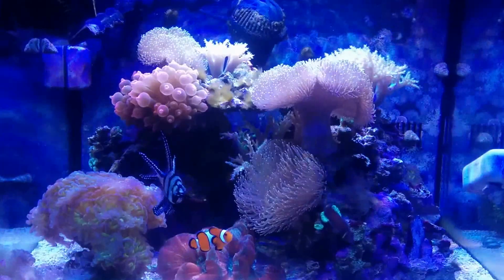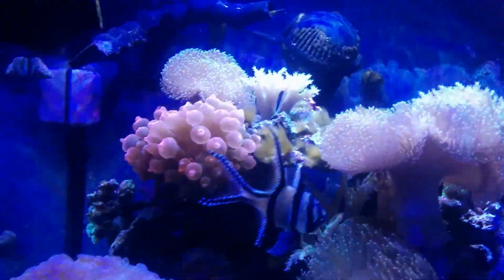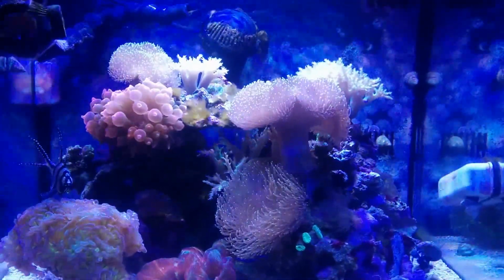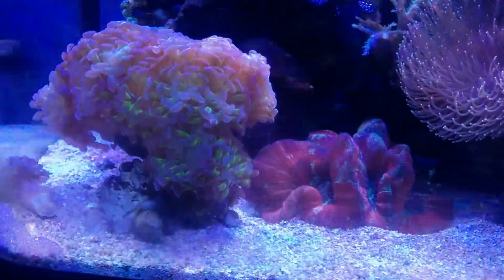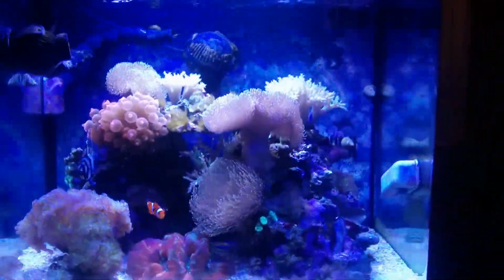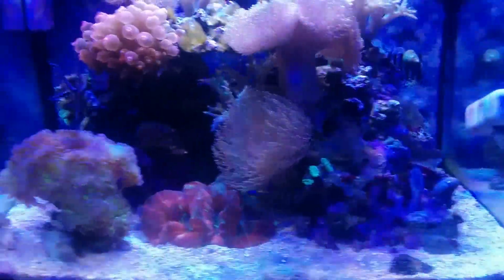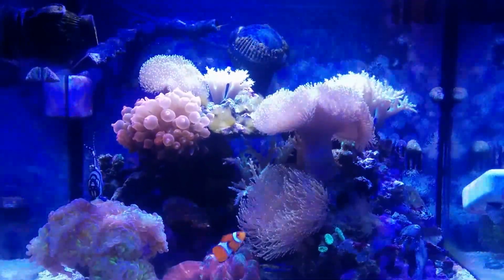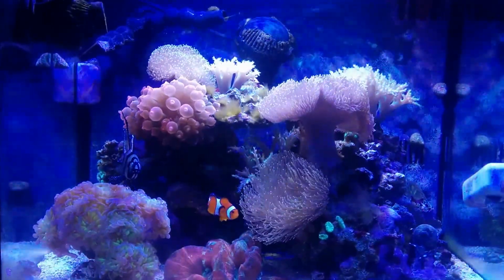Honest Review: Jebao WP-10 Biocube 29 #2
This is my second update review for the WP-10.